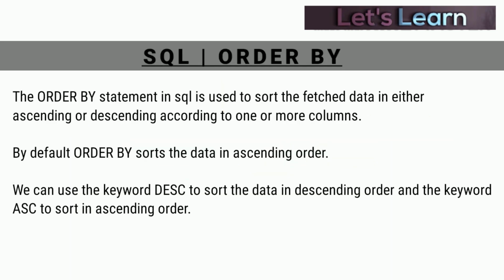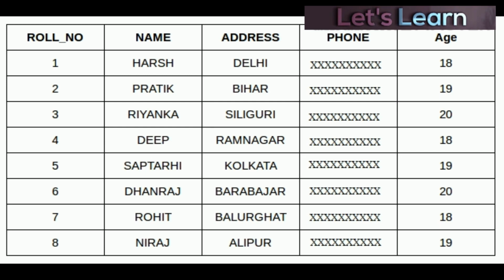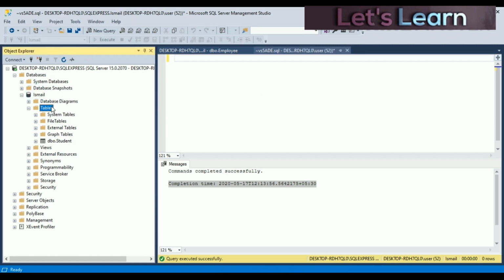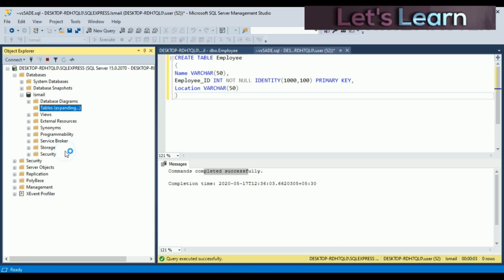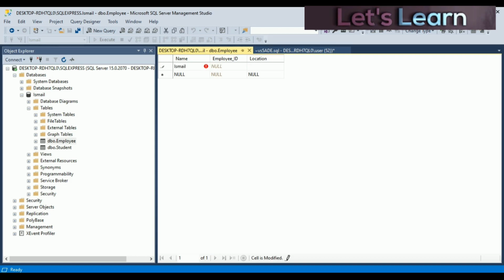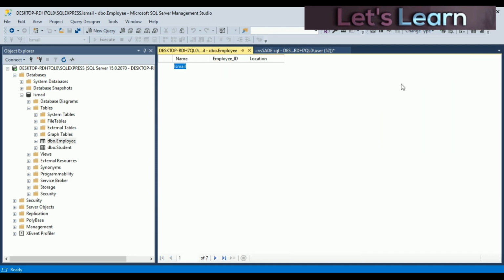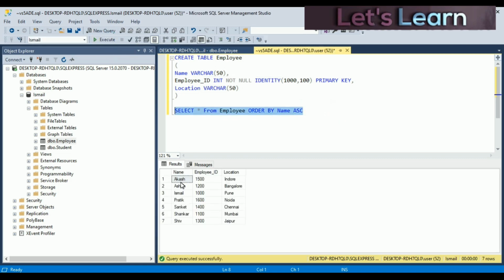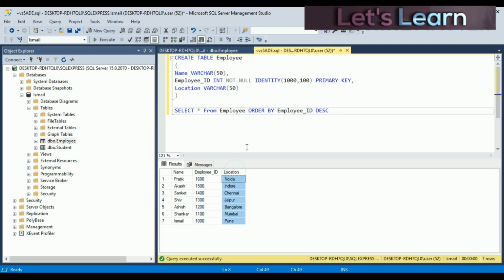ORDER BY Statement in SQL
If you're looking for a SQL tutorial for beginners with examples, this tutorial is a great way to learn SQL basics. Just follow through and you'll be able to write SQL queries. This video gives a brief explanation about the ORDER BY Statement in SQL. It explains the definition, Syntax and the brief practical using SQL server management studio.